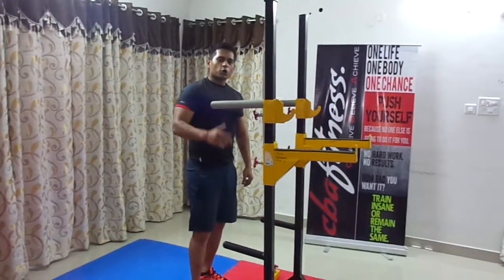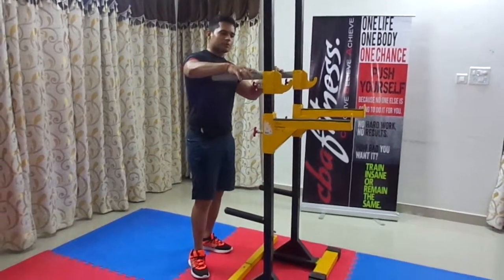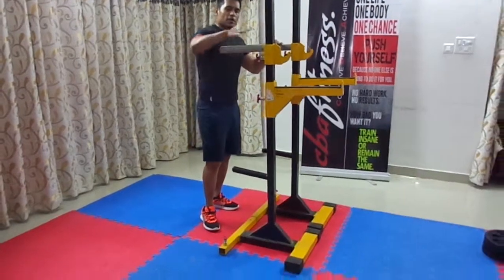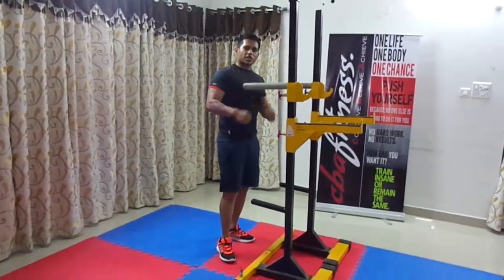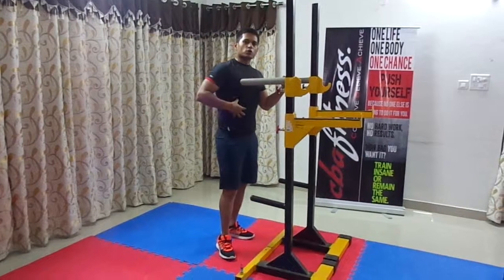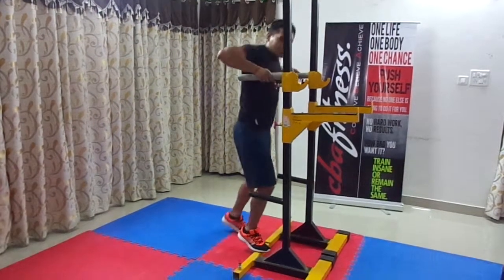Legs Swings & Bar dips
Have you ever tried good old fashion Leg swings which we use to do in childhood. Its one of the best exercise to build your core muscles, combine it with Bar dips it becomes deadly combination of building solid upper body and getting Tonned abs. Try for yourself to see its Benefits.